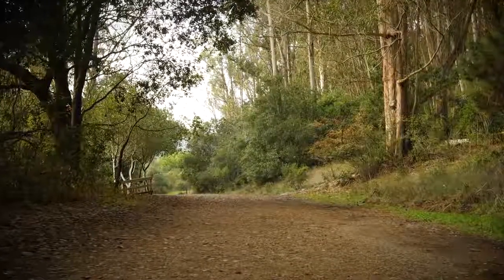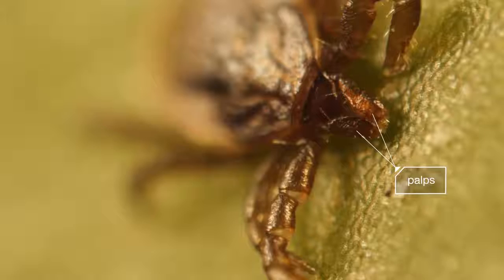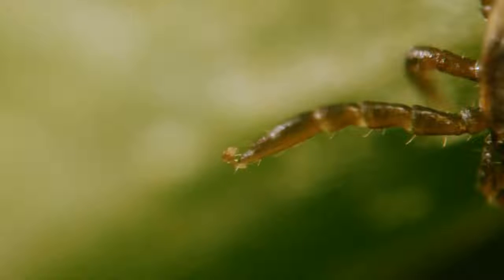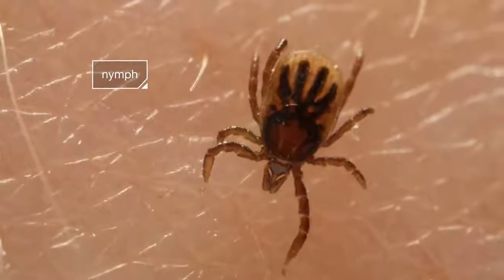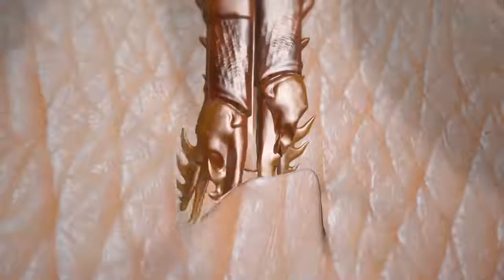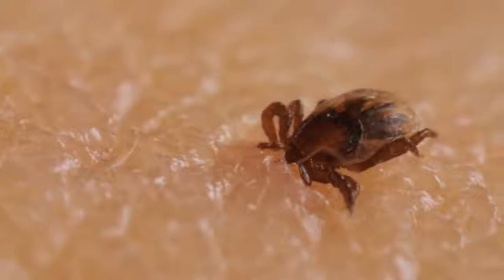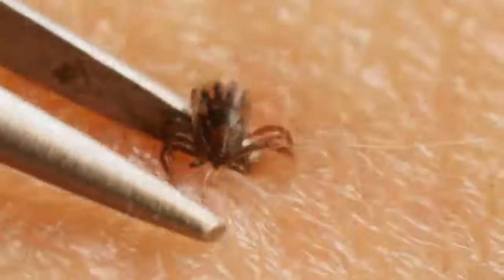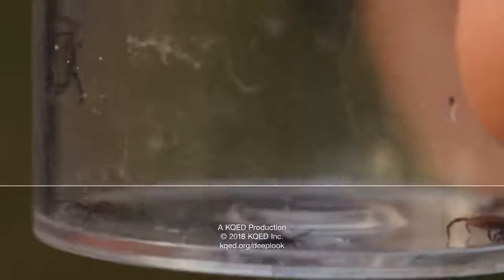Close up of Ticks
News
Sports
Racing
Entertainment
Video games
Movies
Stock market
Health
Science
Art
Products
Fighting sports
Music stuff
Guns
Toys rc
Conspiracy
Water sports
Boats
Air planes
Sexy Ladies

I'll be adding videos so people don't get bored thank you stay tooned.